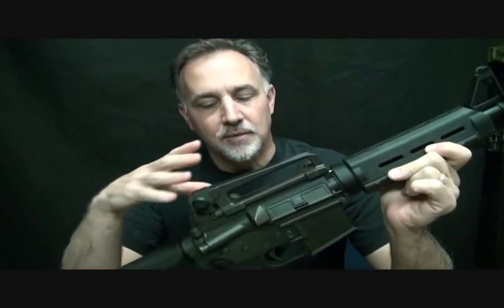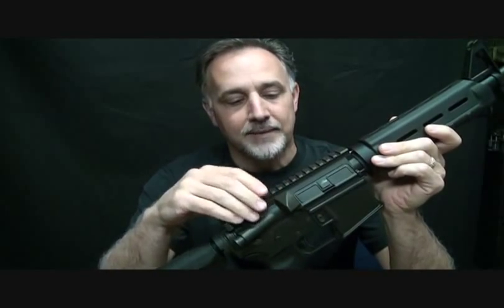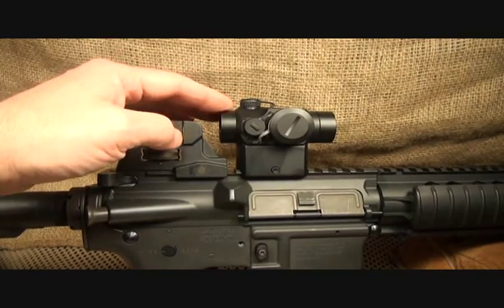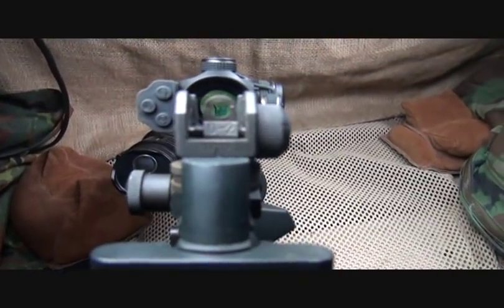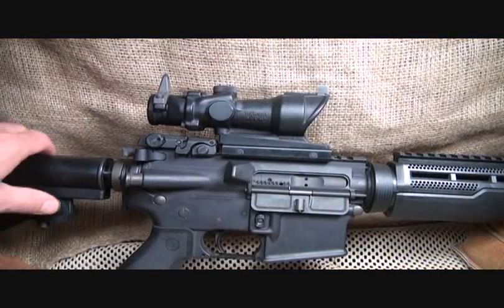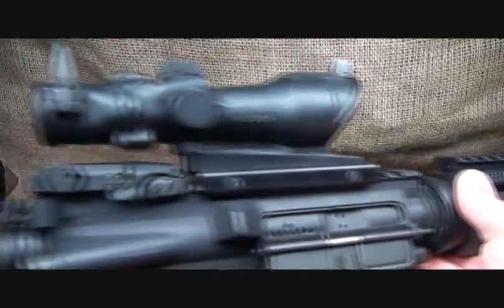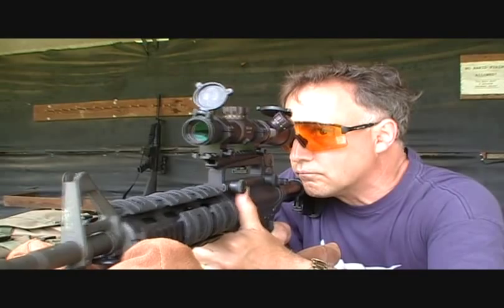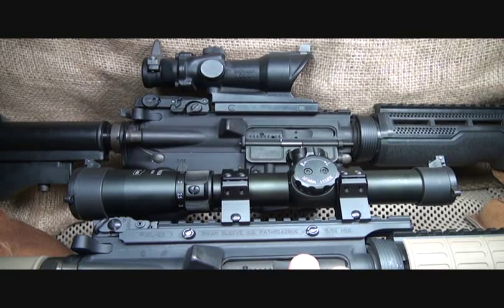AR15 / M4 Back up sights:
Fun Gun Gear Reviews Presents: "Back Up Sights: AR15". If you're putting Optics on your M4 / AR15 Rifle, here are some options and advantages to having back-up sights in case of a failure.